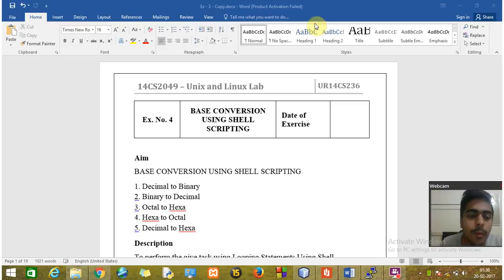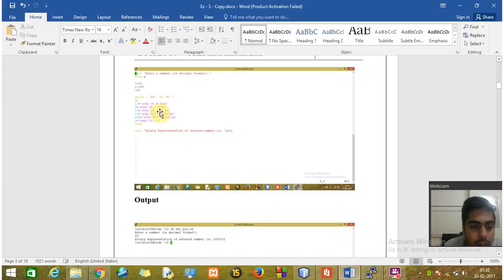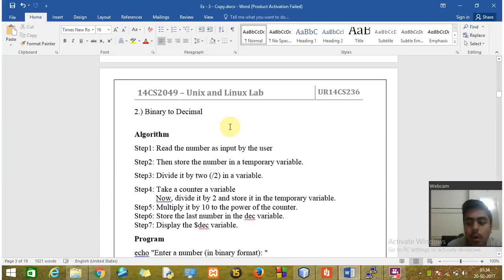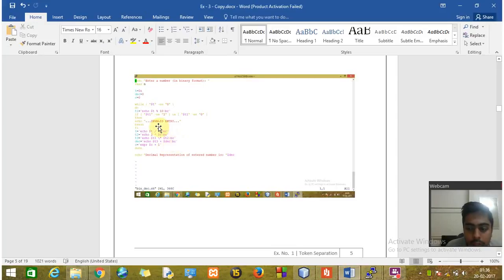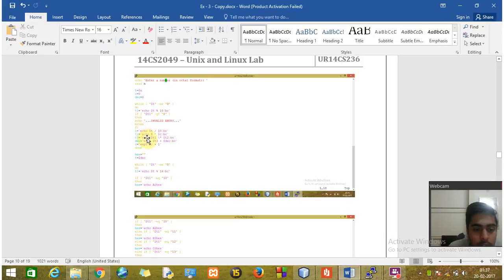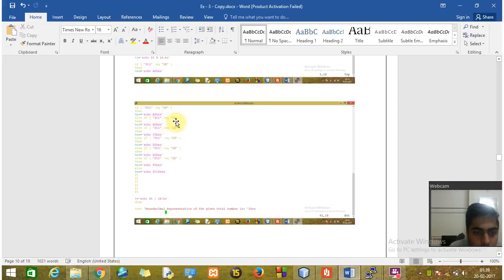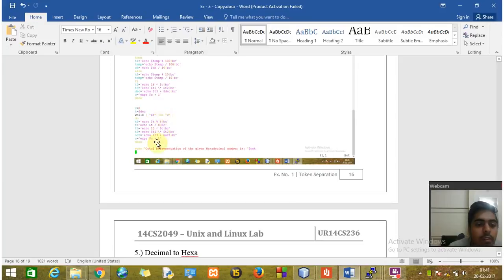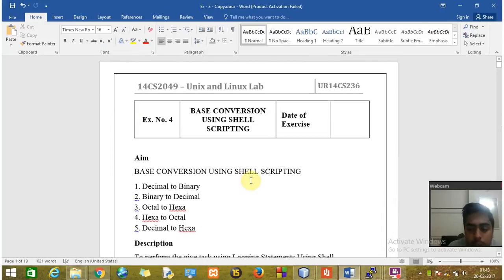Unix Experiment 4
BASE CONVERSION USING SHELL SCRIPTING.